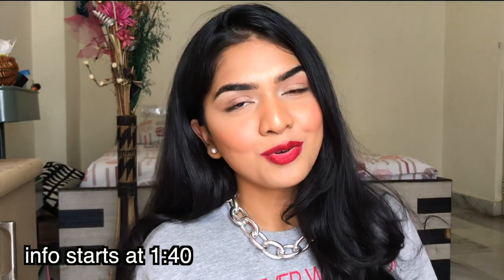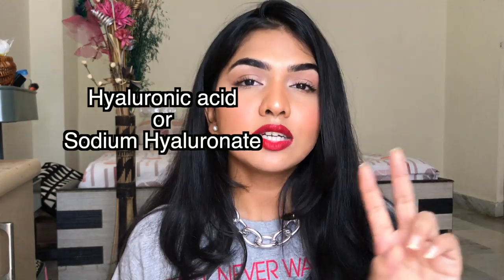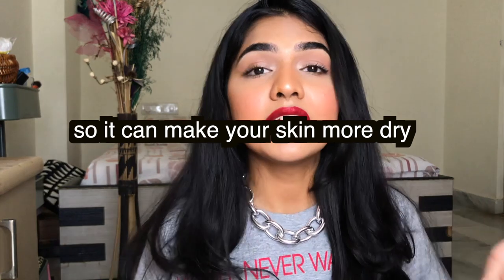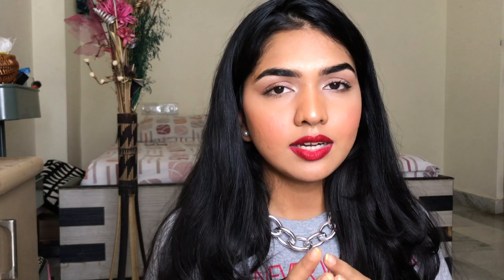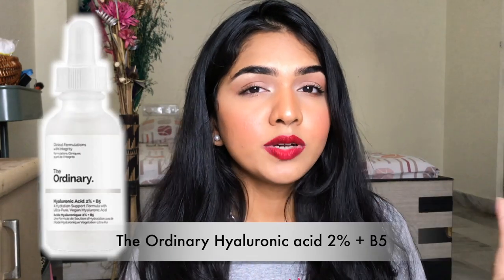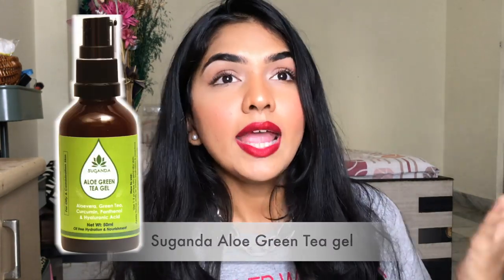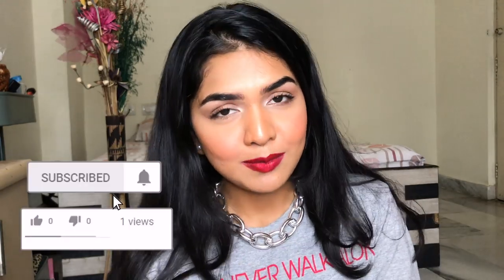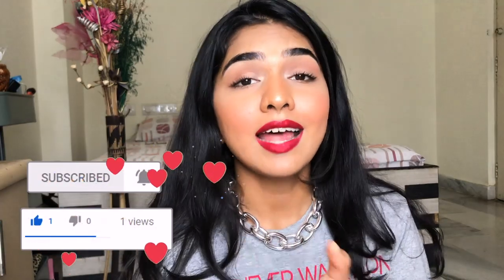IS HYALURONIC ACID GOOD FOR YOUR SKIN? | How it works | Recommendations | Skincare ingredients pt.1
In this video we are talking Hyaluronic acid.

Recommendations :
The ordinary 2 % hyaluronic acid + B5
Suganda Aloe green tea gel

On my lips : Faces Canada - intense matte lips in bold wine